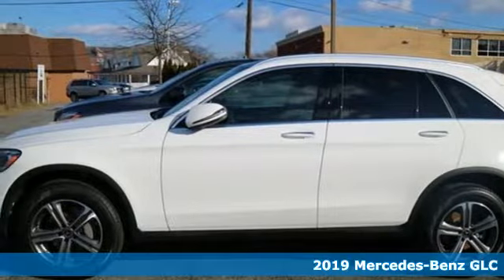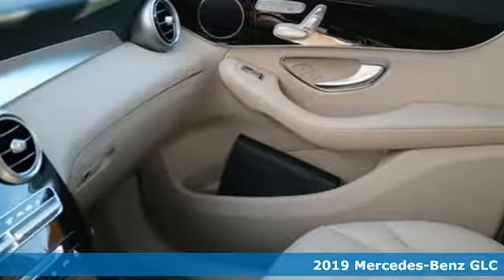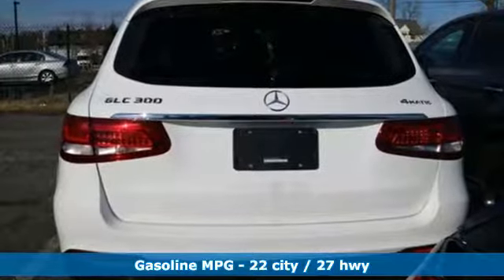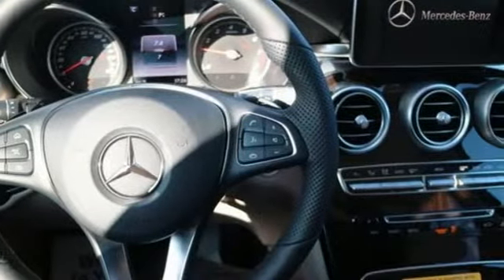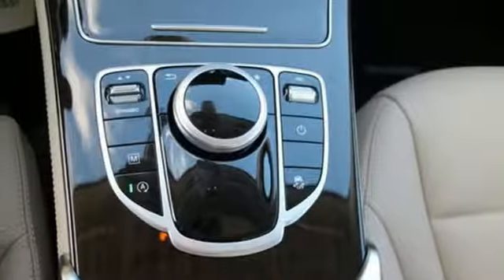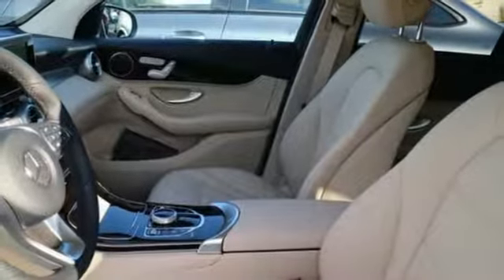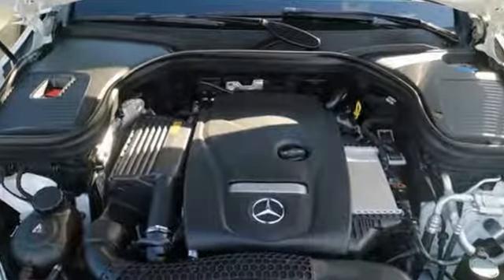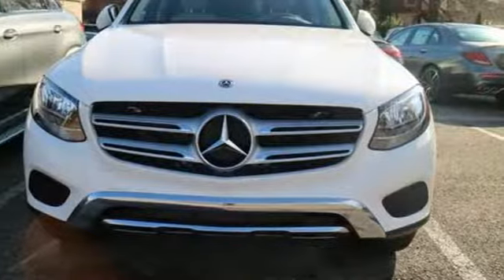New 2019 Mercedes-Benz GLC Annapolis MD Baltimore, MD QK560037 - SOLD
Year: 2019
Make: Mercedes-Benz
Model: GLC
Trim: GLC 300
Engine: I4
Transmission: 9-Speed Automatic
Color: White
Interior: Silk Beige
Stock #: QK560037
VIN: WDC0G4KBXKF560037

Address:
324 Sixth St